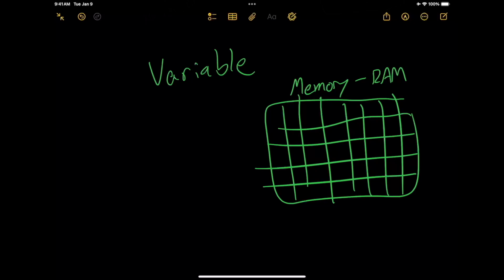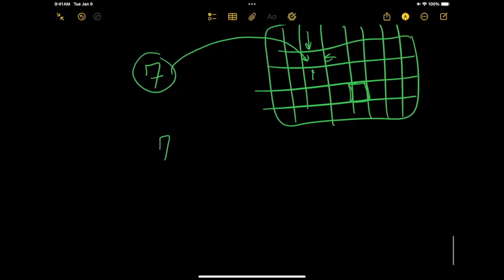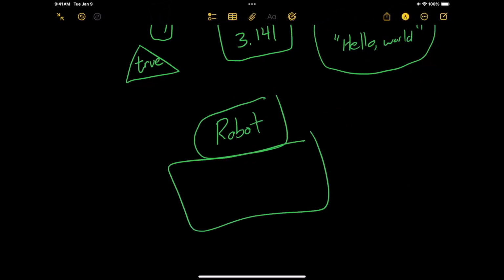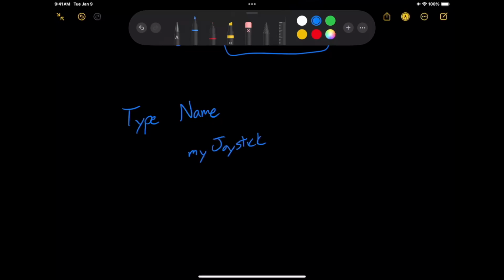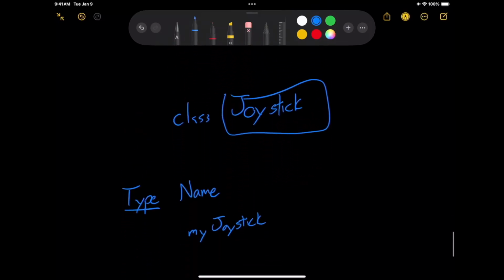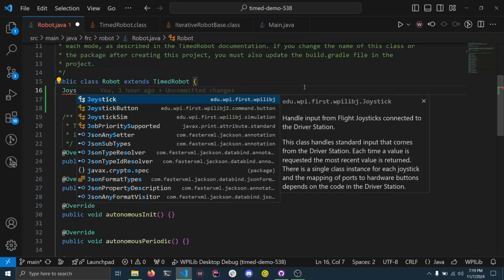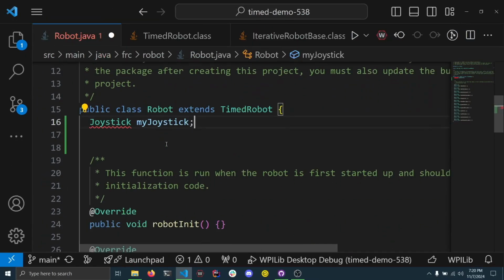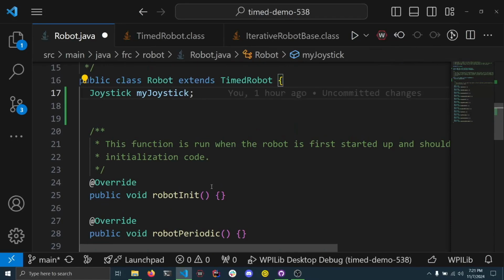Session 03.07 - Variables